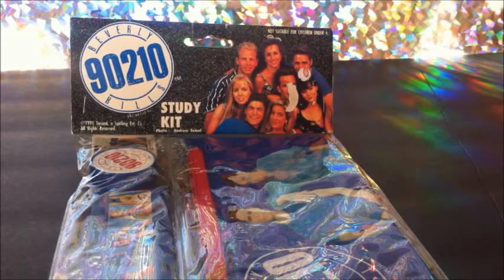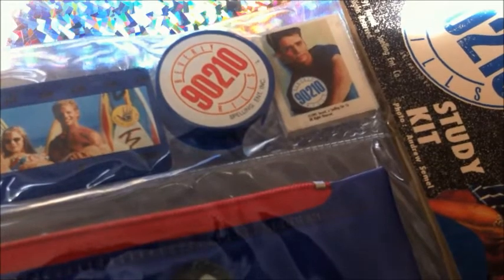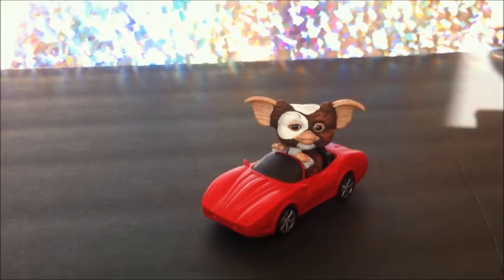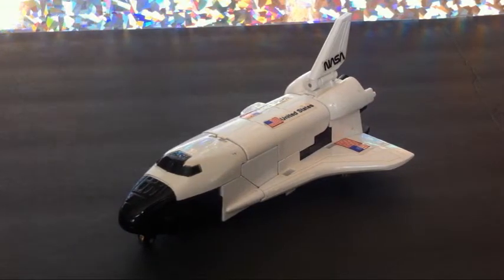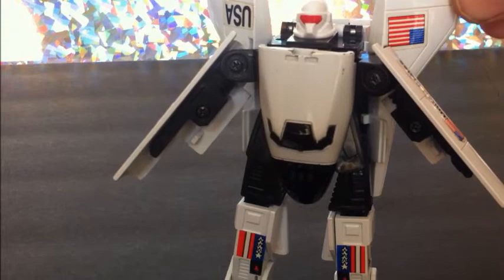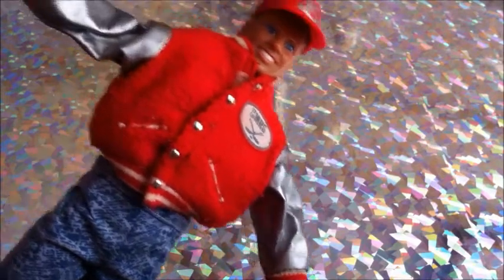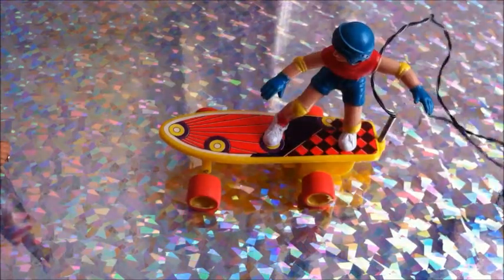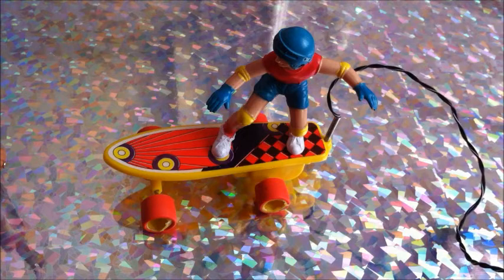9021 OH What A Haul! Thrift Shop Toys, Gobots, 1980's Radio Shack!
Beverly Hills 90210 Pencil Case and more!